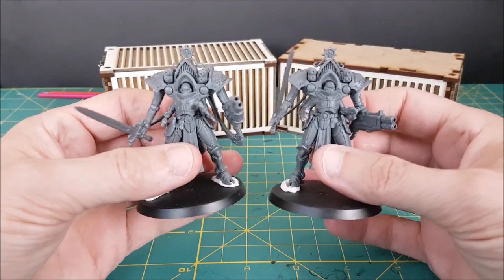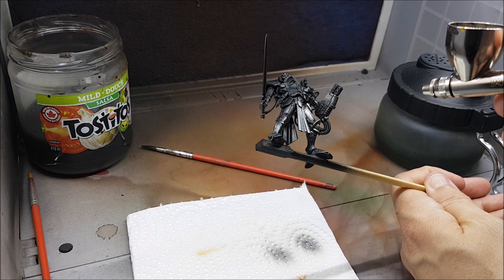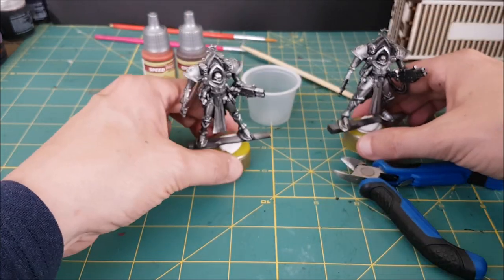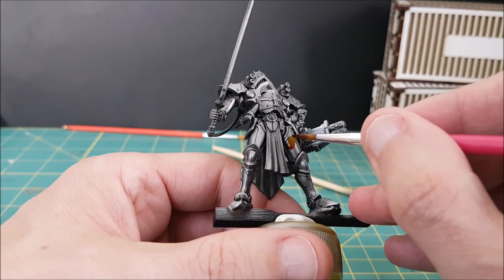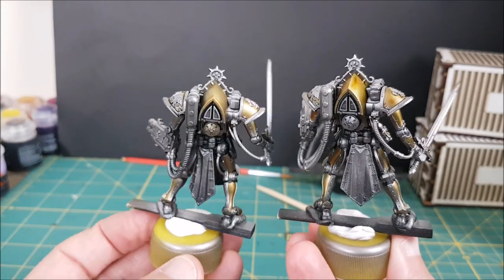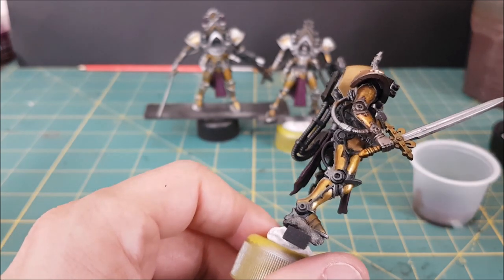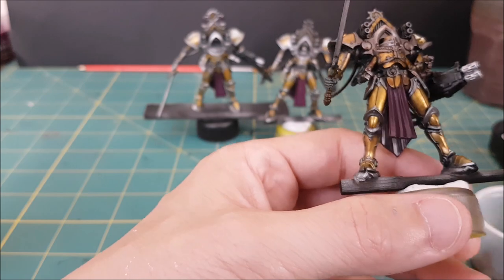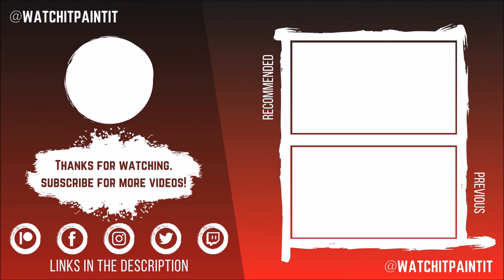Best gold paint recipe?!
In this video I show my new method for painting gold metallic color.